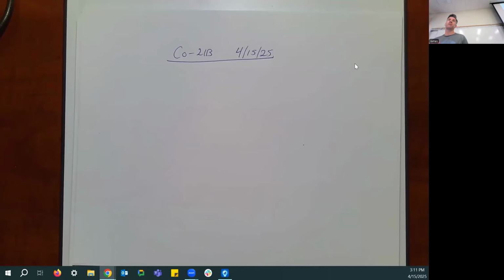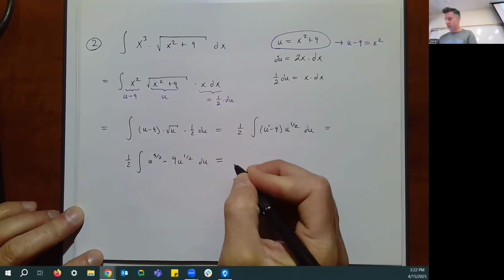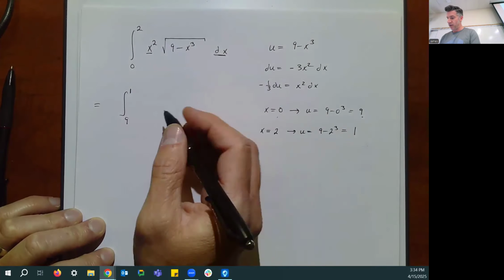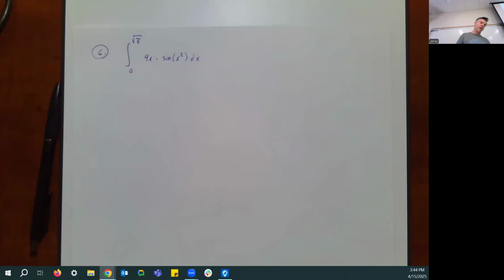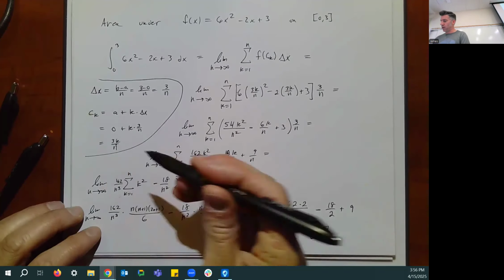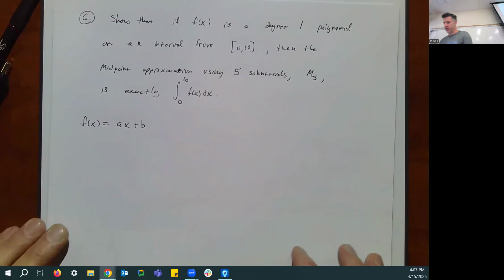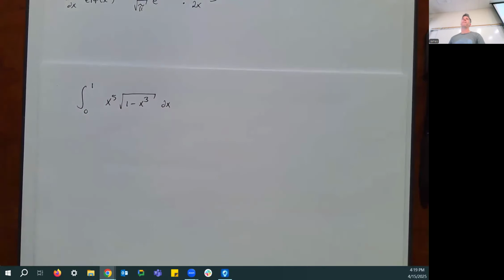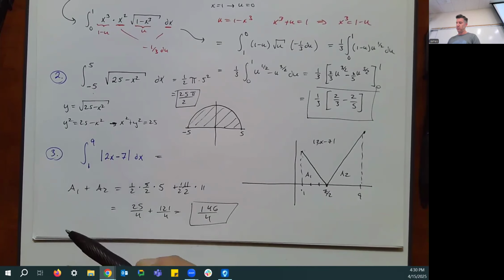Co-21B 4-15-25: u-sub, back sub, Midterm 1 Review